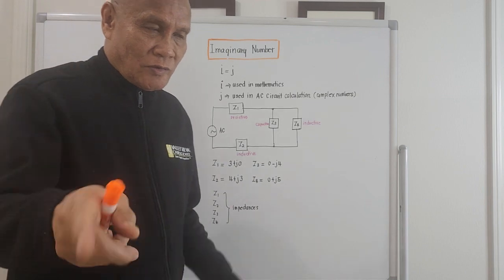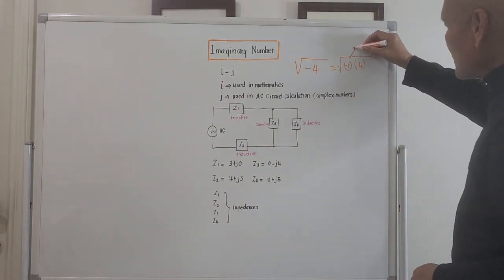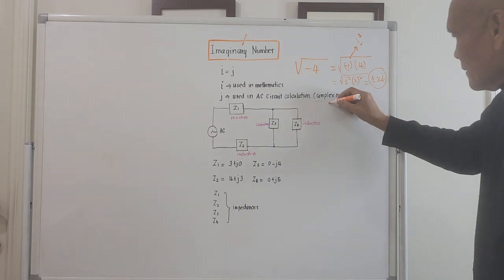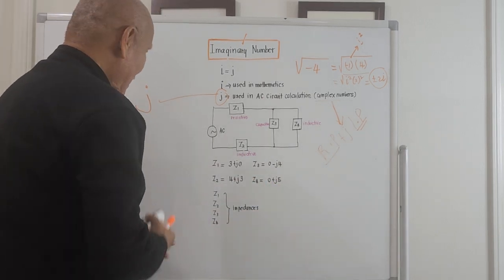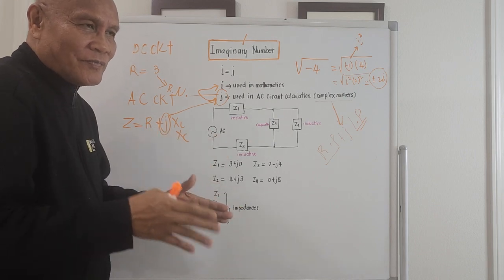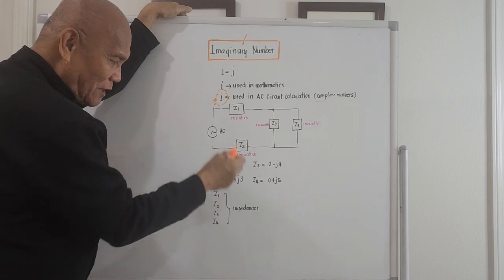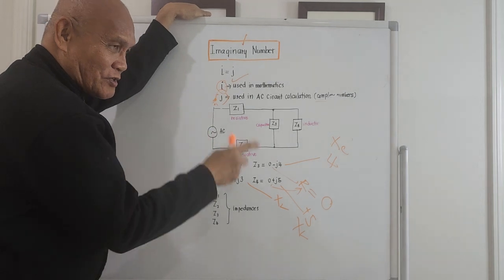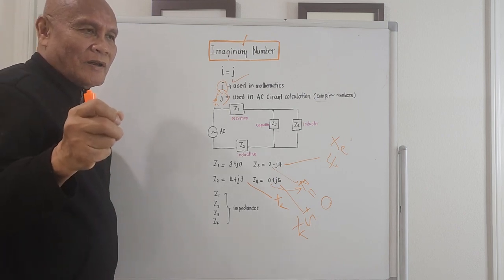Imaginary Numbers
It is used in AC calculation.